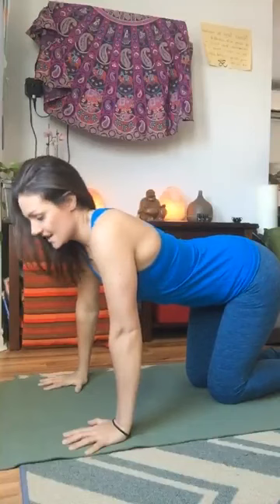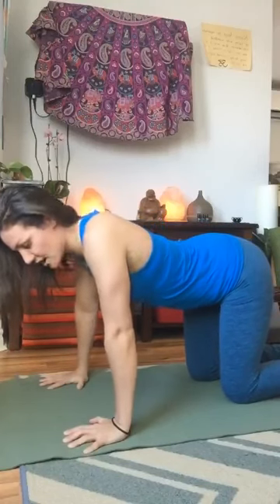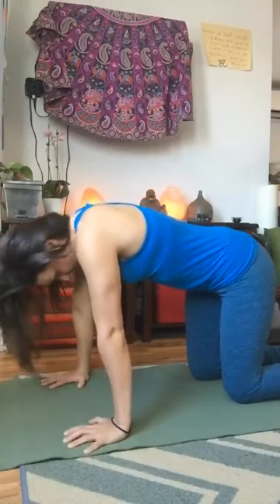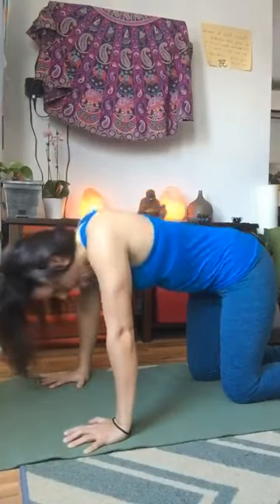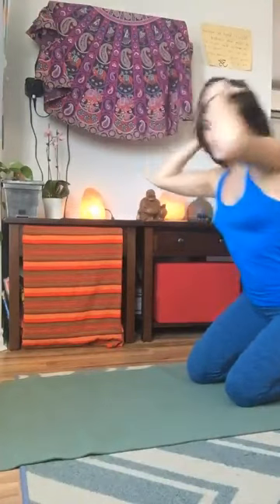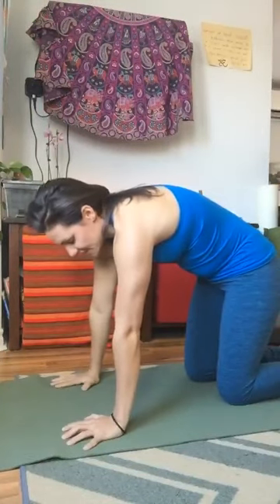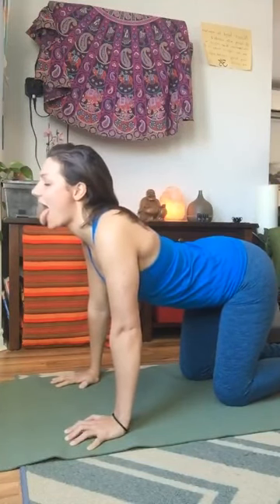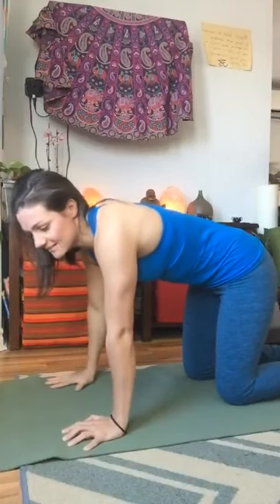Throat Chakra: Lion's Breath: Day 5: 7 DAY CHAKRA + SUGAR DETOX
Day 5! Throat Chakra: Lion's Breath
7 DAY SUGAR + CHAKRA DETOX. Join in! Lion's breath

Let us know on social media when you do something good from our detox!
Example: Yoga routine, take supplements, make shake, eat a healthy meal!

XOXO
Steph

This video is for general information only and any questions regarding specific nutrition, financial and lifestyle advice should be assessed independently and addressed with your team of professionals.
This should not be used as a substitute for professional medical advice, nor is this information meant to treat, diagnose, cure, or prevent any disease. Always seek the advice of a physician or other qualified healthcare provider before starting or discontinuing any treatment or supplement regimen. Stephanie McWilliams does not accept any responsibility or liability for the use or misuse of the information presented.